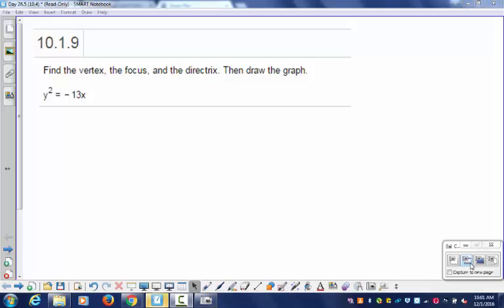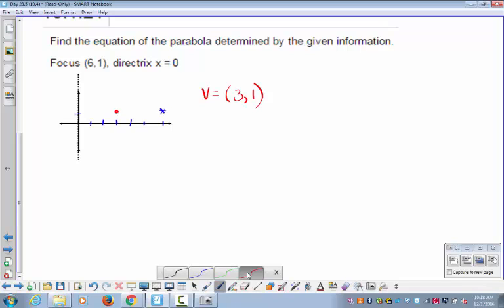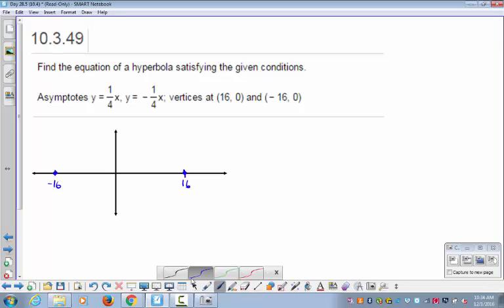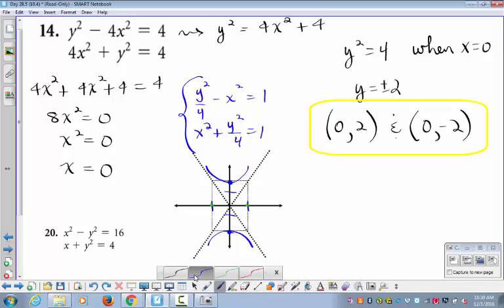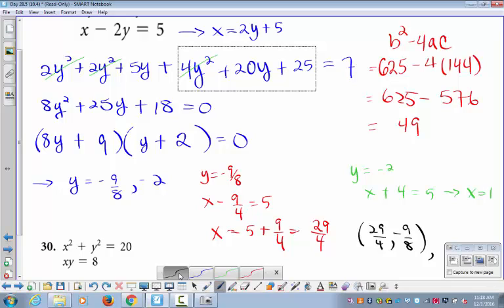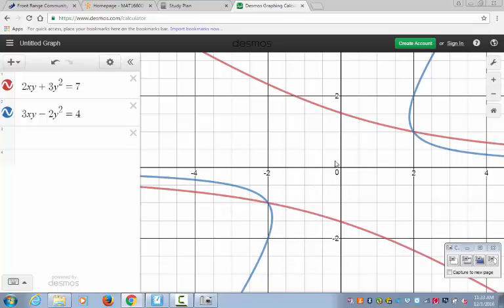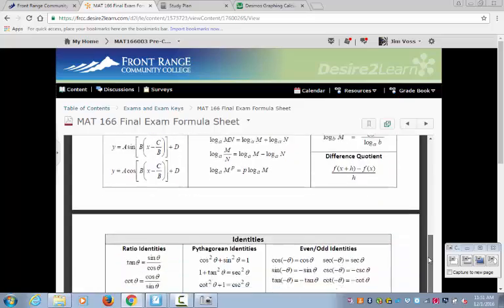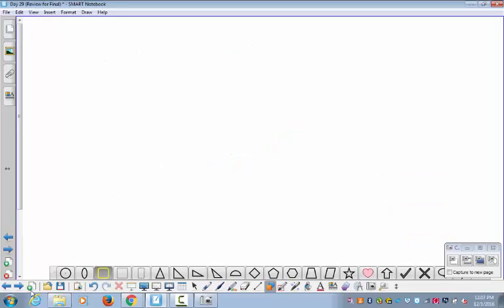Precalculus Lecture 23 (12.01.2016)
Nonlinear Systems of Equations and Inequalities